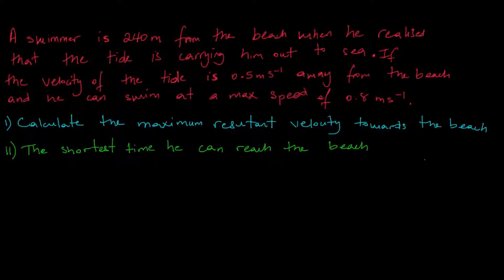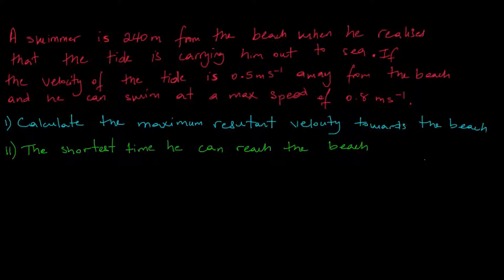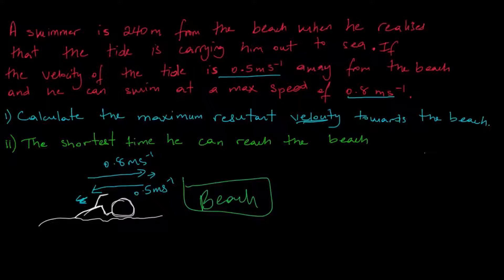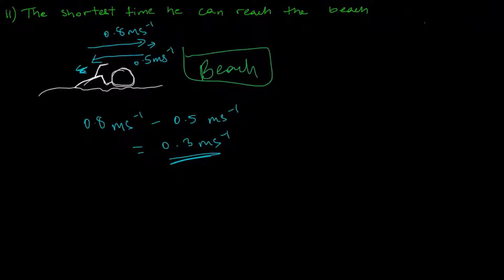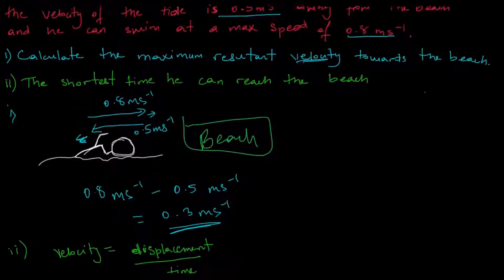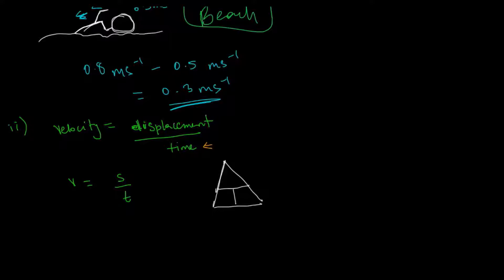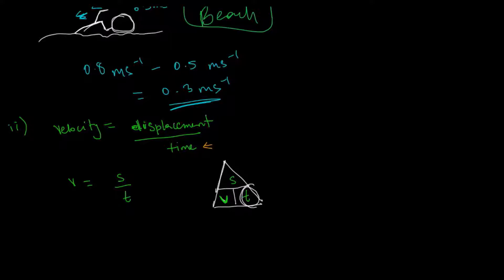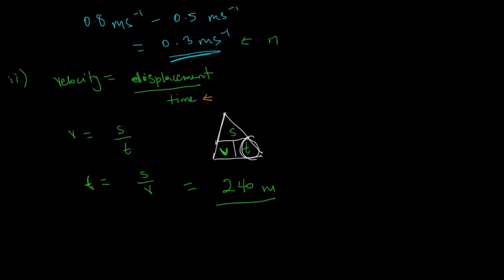Vector Worked Example - CSEC Physics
A swimmer is 240m from the bench when he realises that the tide is carrying him out to sea.if the velocity of tide is 0.5m/s away from the bench and he can swim at a maximum speed of 0.8m/s.

i) Calculate his maximum resultant velocity towards the bench.

ii) The shortest time he can reach the bench.